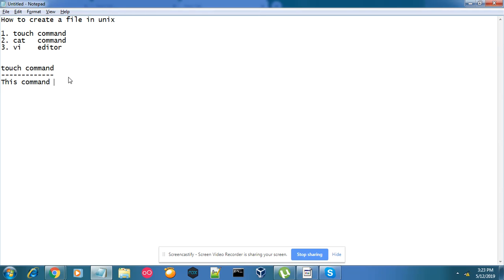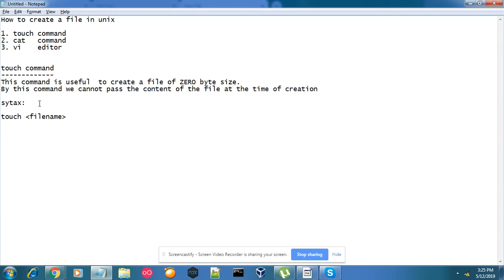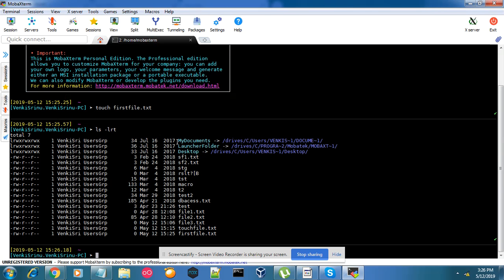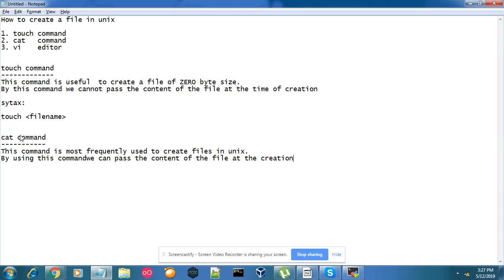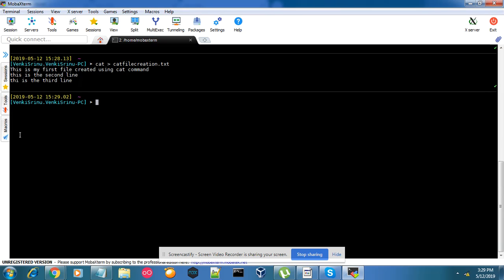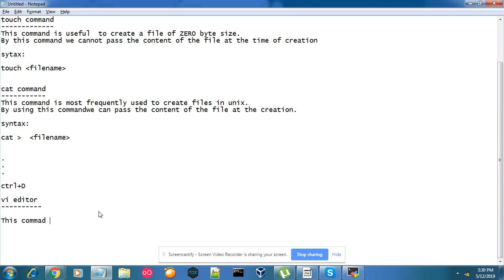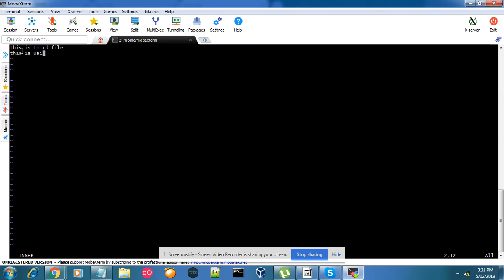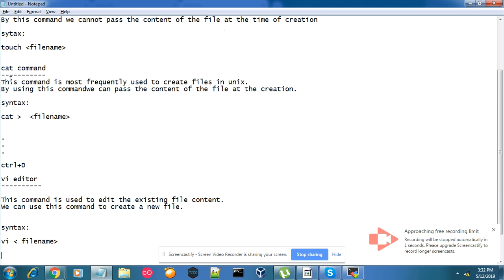How to create a file in unix.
This video explains the possible ways to create a file in Unix